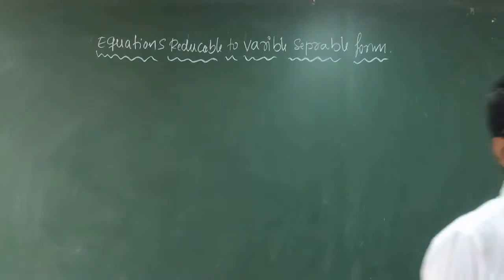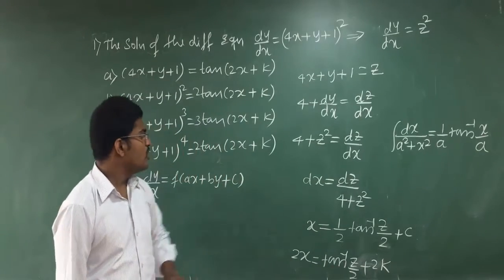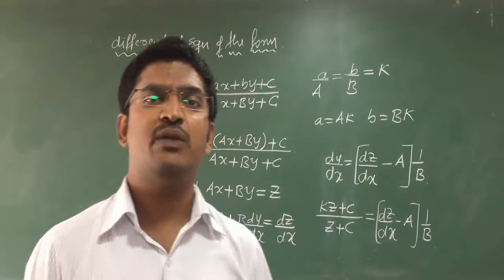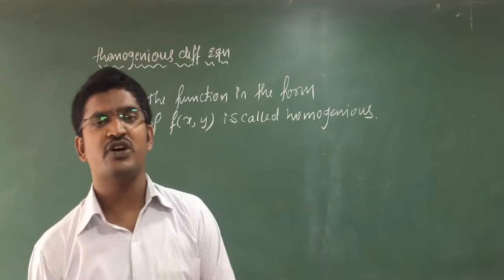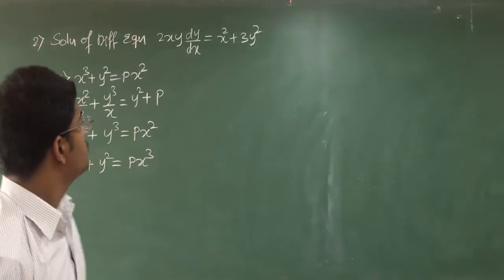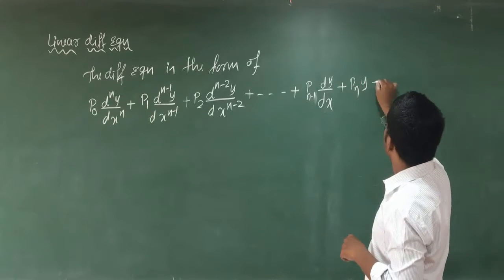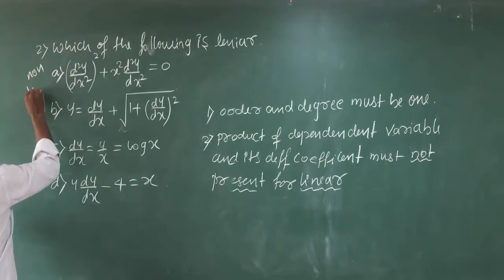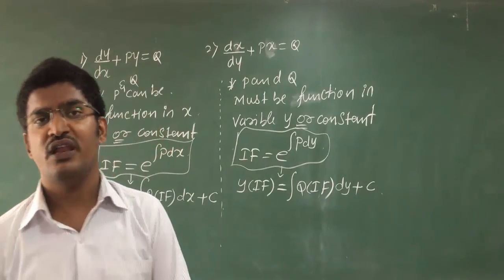NCERT | DIFFERENTIAL EQUATIONS | IIT MAINS | NDA | KCET